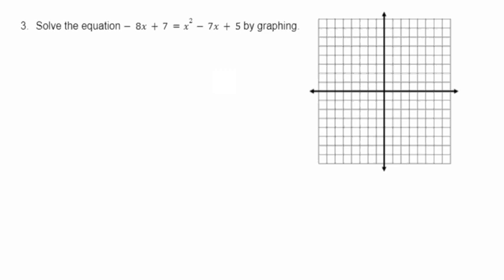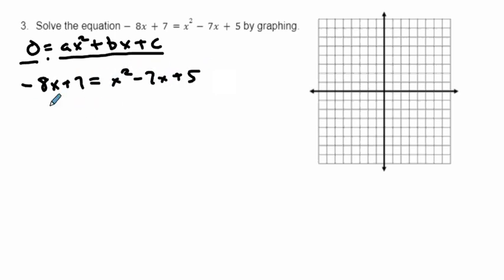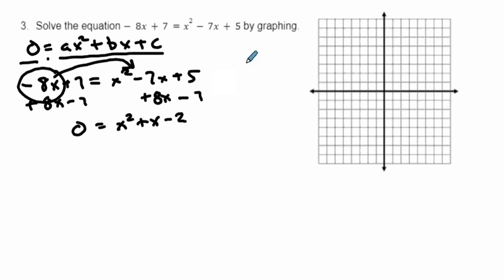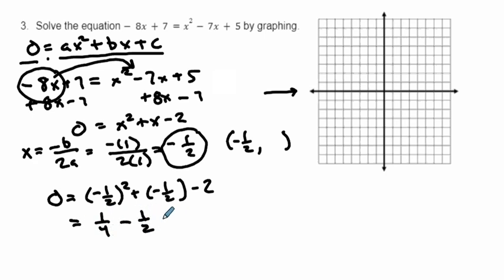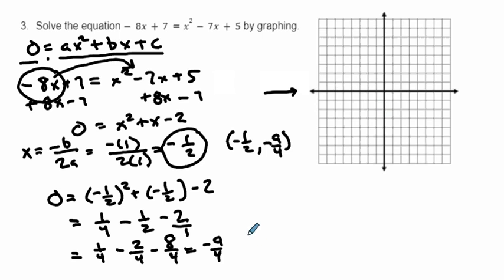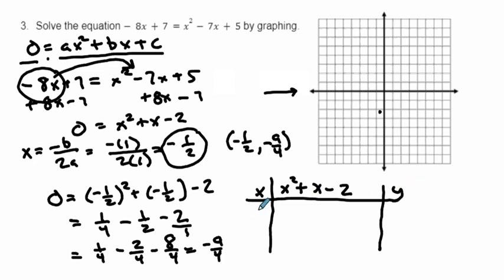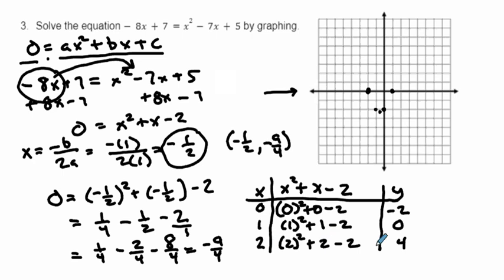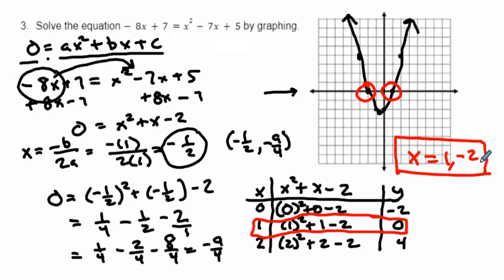3.1-3.2/2.5-2.6 Summative Review - Problem #3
This covers problem number 3 on the summative review, dealing with graphing a quadratic equation to find its solution. This also shows us how to rearrange the equation so that it fits in our common quadratic form.